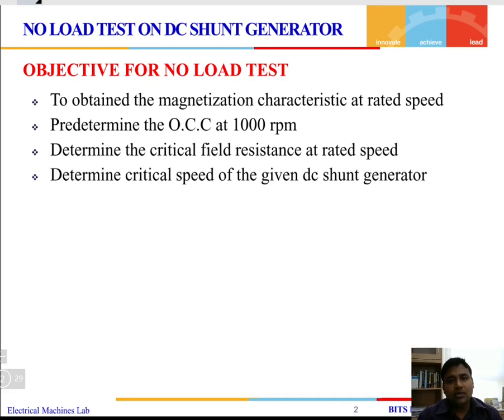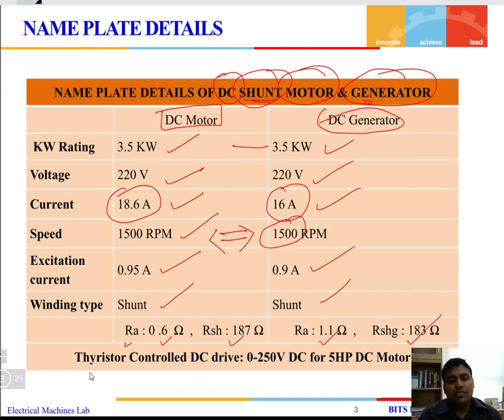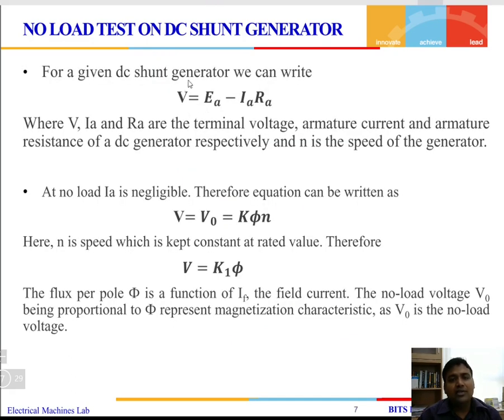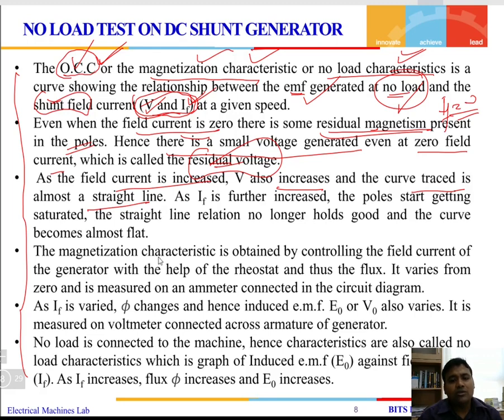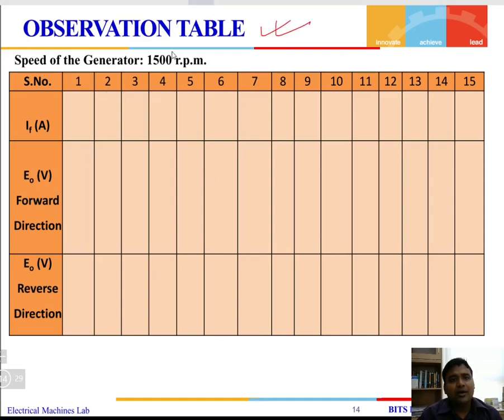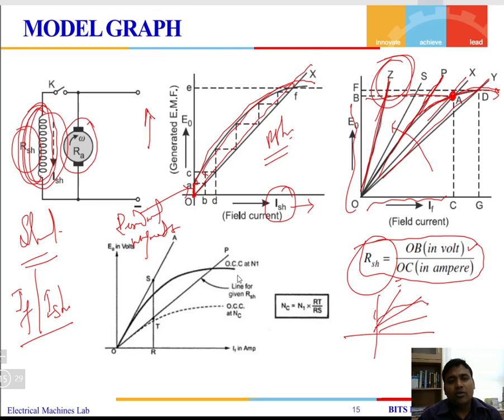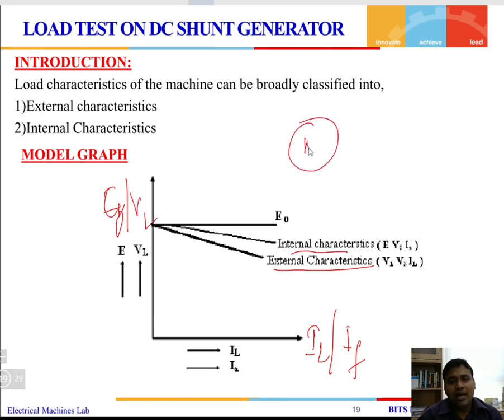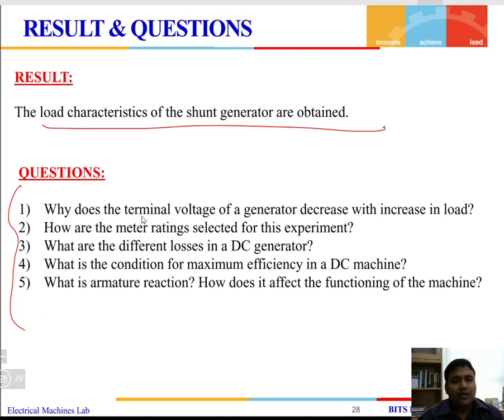Electrical Machines | EXP - 1 | No-Load & Load Test on DC Shunt Generator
No Load and Load Tests on DC Shunt Generator
1. No Load Test:
The No Load Test is conducted to assess the performance of a DC Shunt Generator when no external load is connected to it. During this test:

The generator is run at its rated speed without any load.

The voltage across the terminals (usually the armature voltage) is measured.

The purpose is to observe the no-load voltage, field current, and losses in the machine.

In this test, the generator is allowed to build up voltage (self-excitation) and maintain a stable output voltage. The main outcomes of the test are:

No-load voltage: The voltage the generator produces when it’s running without any load.

Saturation curve: The relationship between field current and generated voltage is analyzed.

2. Load Test:
The Load Test is conducted by applying varying loads to the generator. The following steps are involved:

The generator is connected to a load (such as a resistive load or other electrical devices).

The output voltage and current are measured under different load conditions (e.g., light, moderate, and full load).

The purpose is to measure the generator's ability to maintain a constant voltage as the load varies, and to assess the efficiency, losses, and overall performance.

Key parameters assessed during the load test:

Output voltage and current under different loads.

Voltage drop as the load increases.

Efficiency and performance under typical operating conditions.

Importance of these tests:

Both tests help assess the voltage regulation (the ability to maintain a constant voltage despite load variations).

They help identify any performance issues like excessive voltage drop, overheating, or loss of efficiency under load.

The tests provide a basis for calculating the efficiency and operational parameters of the generator.

Important Search Queries for This Topic:
DC Shunt Generator No Load Test Procedure

How to perform Load Test on DC Shunt Generator

Voltage regulation of DC Shunt Generator

No Load Characteristics of DC Generators

Load Test Analysis on DC Shunt Generator

DC Shunt Generator Testing for Efficiency

Types of losses in DC Generators

Performance Testing of DC Generators

How to determine voltage drop in DC Generators

DC Shunt Generator operating principles